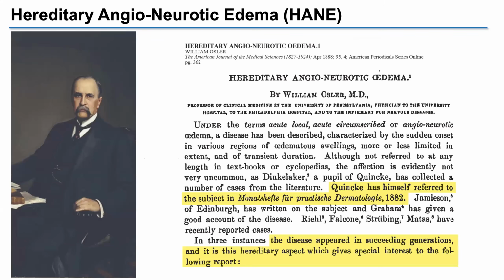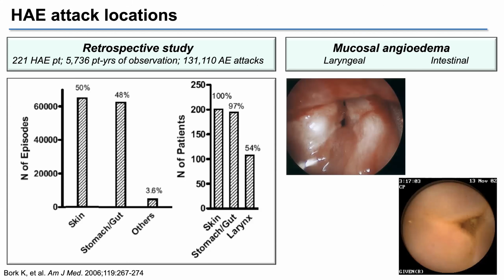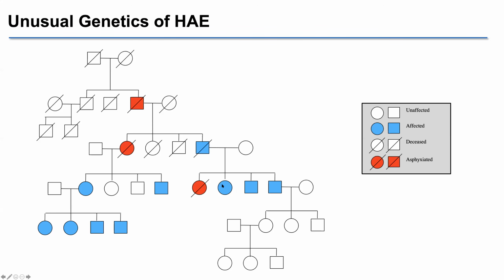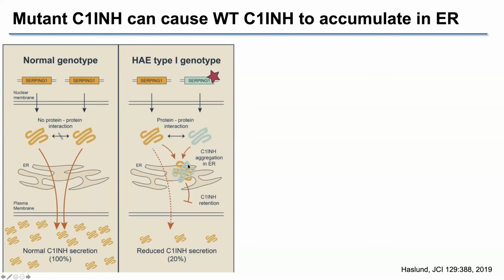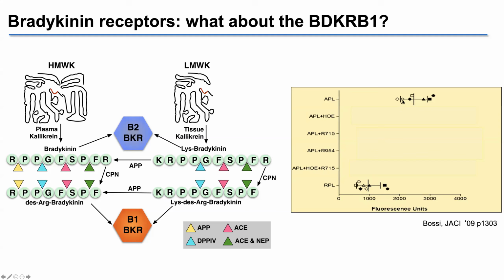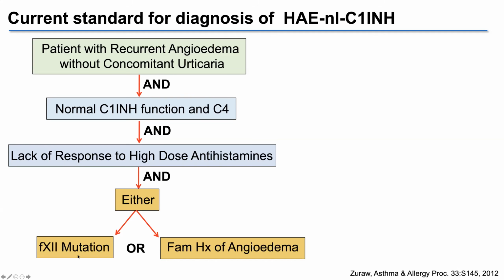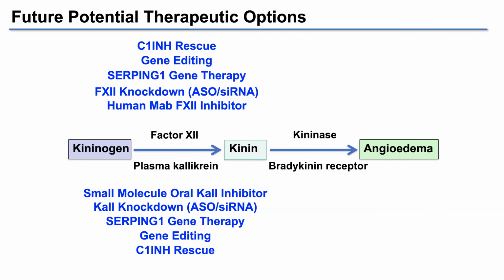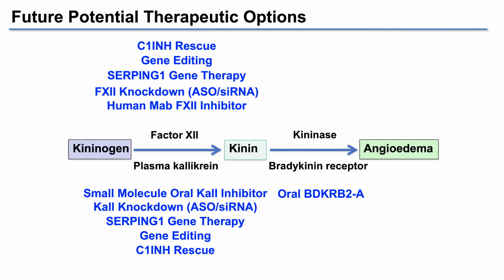05/19/2020 Update on Hereditary Angioedema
Allergy and Immunology Teaching Series presentation by Bruce L. Zuraw, MD, Professor of Medicine, Division of Rheumatology, Allergy & Immunology, UC San Diego